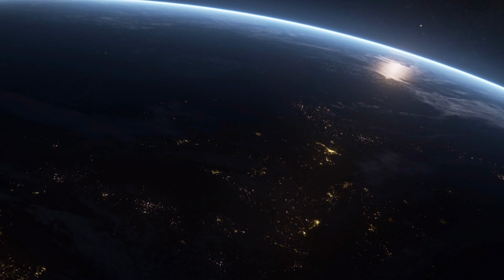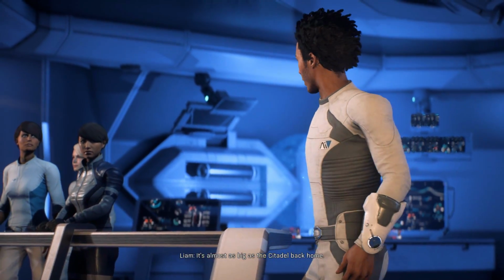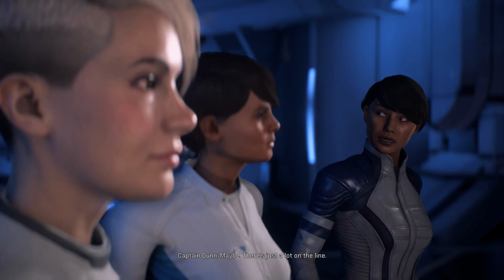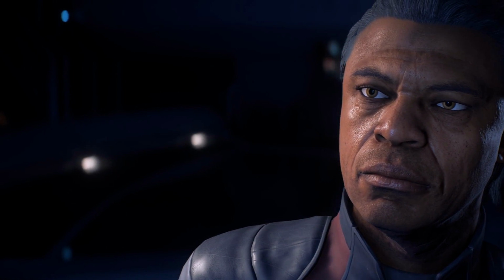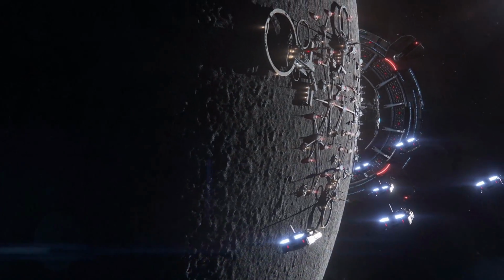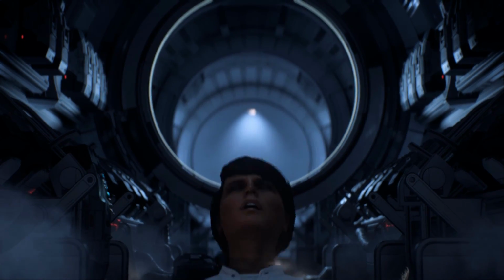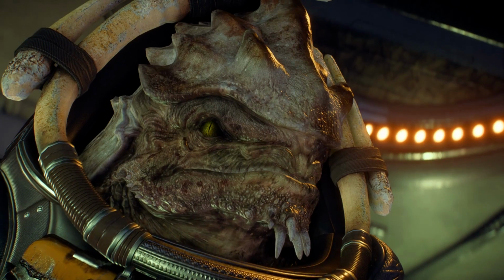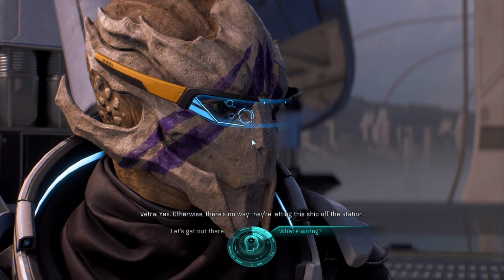Mass Effect: Andromeda, My First 10 Hours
Recently played through the first 10 hour "trial" of Mass Effect: Andromeda. By the time you watch this video, the game will probably already have seen its full release, but I wanted to share my impressions so far for those who may still be on the fence.